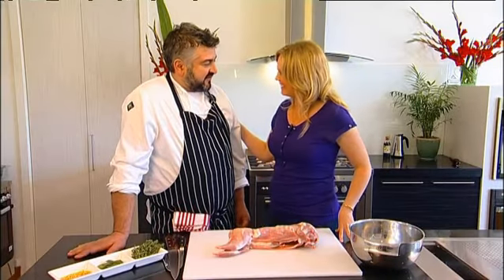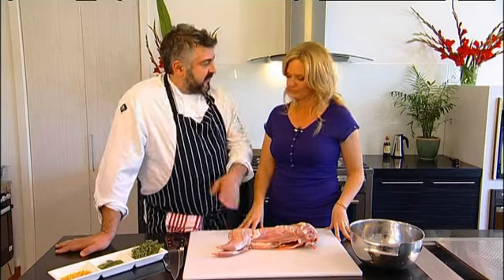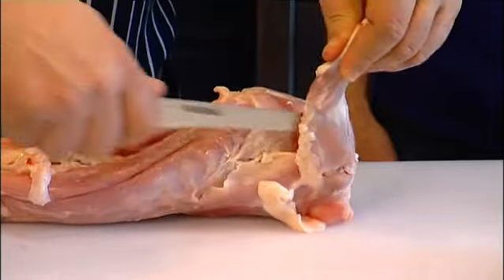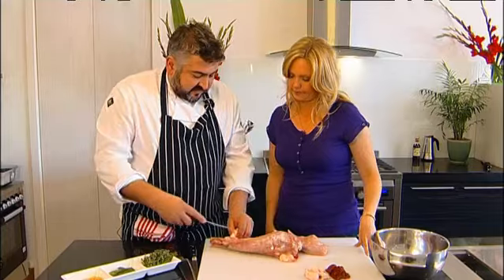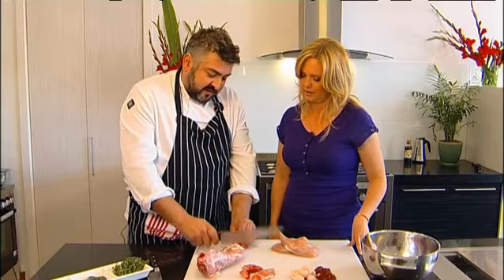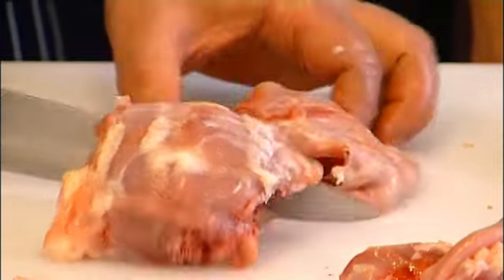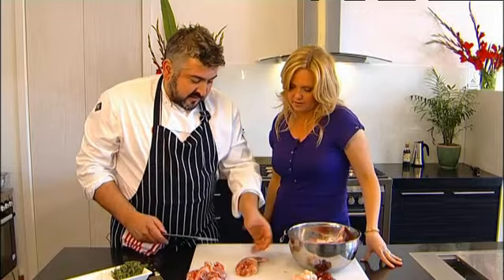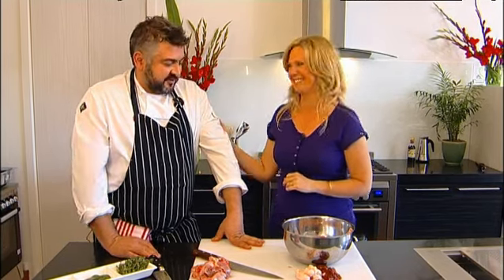Frank Camorra Shows Us How To Break Down a Rabbit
Frank Camorra from Movida shows us how to break down a rabbit.